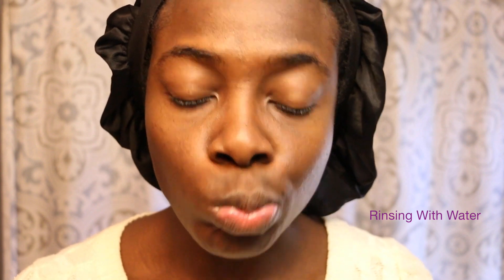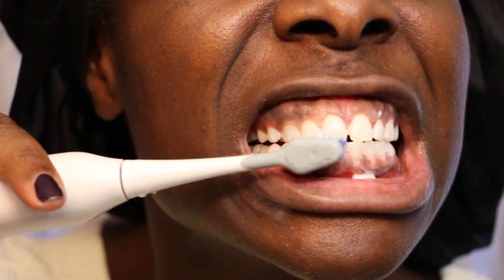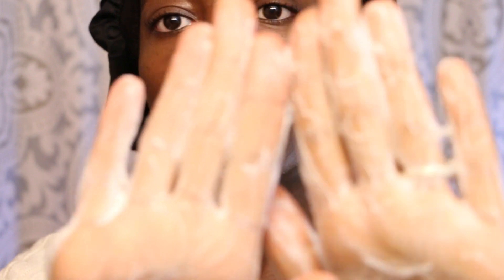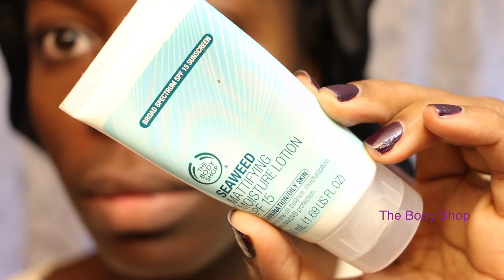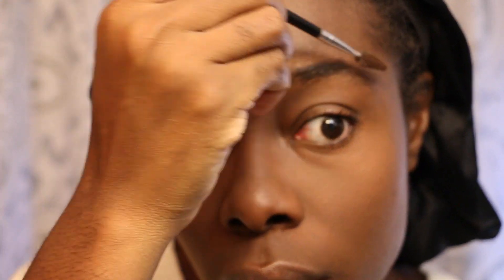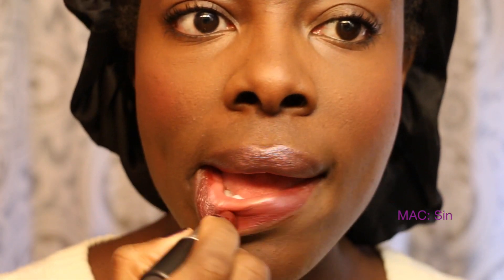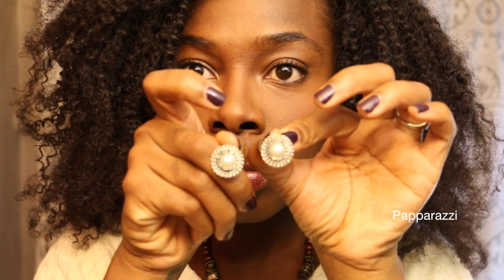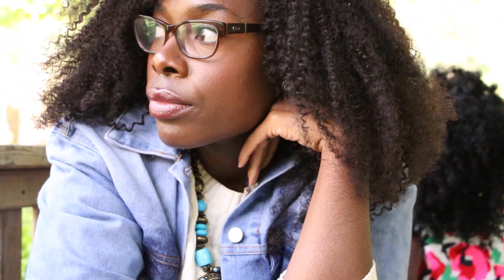My Morning Routine + Fall Makeup Look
Other items used as a part of my morning routine
Crest Toothpaste
African Black Soap from Madina (located in Brooklyn, NY)
Juice Beauty Hydrating Mist (toner)
The Body Shop Nutriganics Under Eye Cream
The Body Shop Seaweed Mattifying Day Cream
SheaMoisture Lip Balm

Beauty Routine
MAC Select Moisture Concealer NW45
Makeup Forever Duo Mat - 218
Lash Princess Mascara
Black Radiance Blush -  Black Raspberry
Wet N Wild Lipstick - Cashmere
MAC Lipstick - Sin
Perfume - Gucci Guilty

Accessories
Jolie&Jade necklace
Paparazzi earings

Hair
BigChop Hair "Kinda Kinky wig"

FTC:  These are my honest opinions.